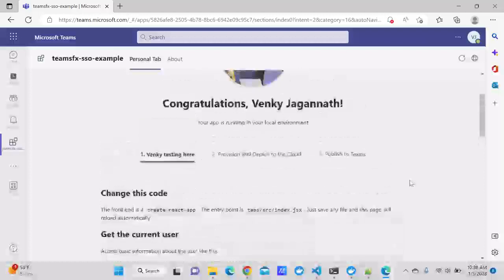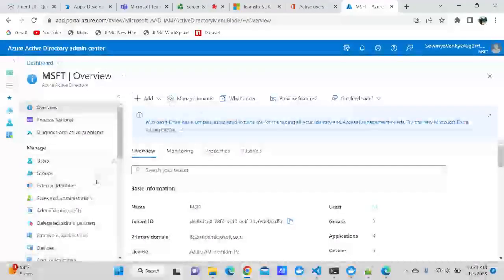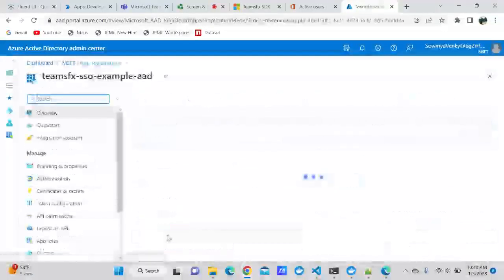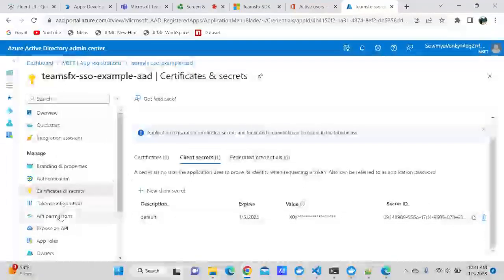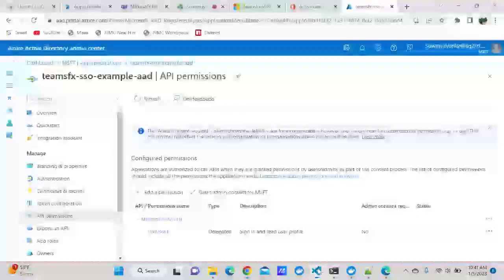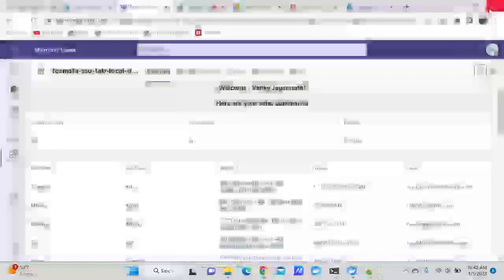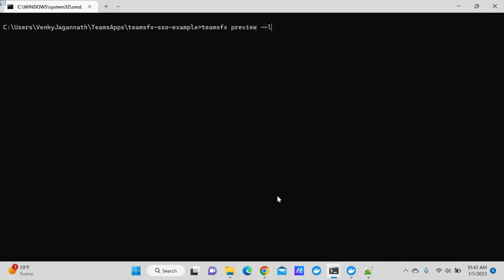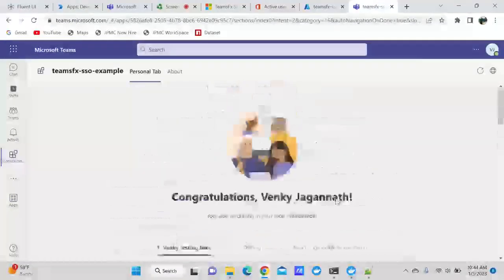008 - Simplified Teams App development with TeamsFX Part-2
Will using TeamsFX make your life easier when you are building teams apps? This video will walk you through the steps of how to setup TeamsFx and also develop a quick sample tab that has SSO integration working.